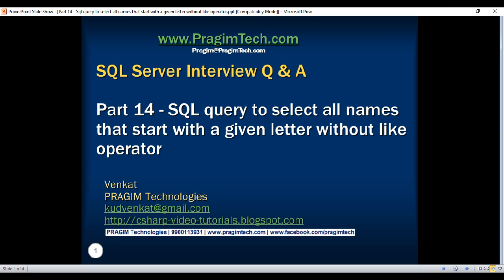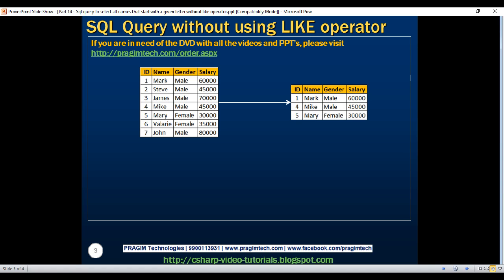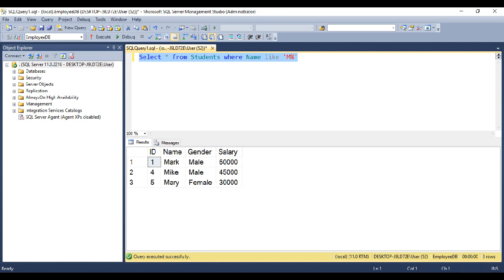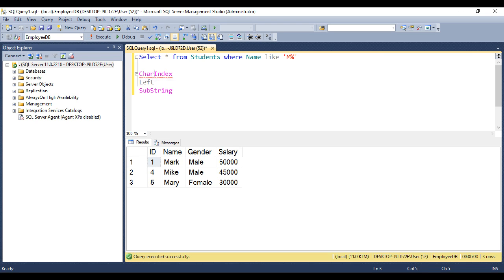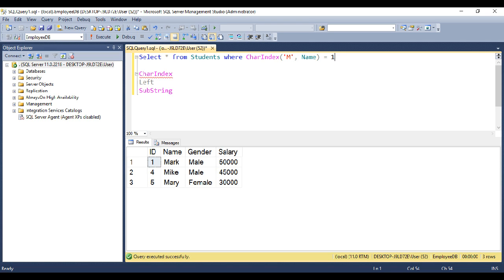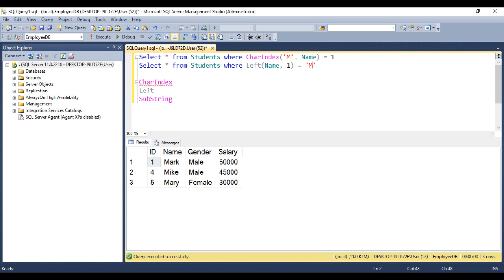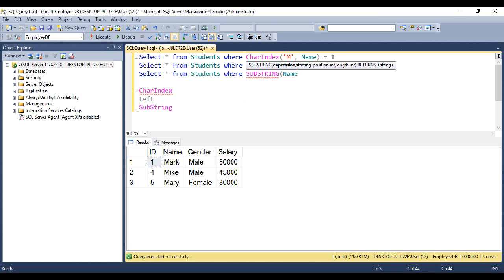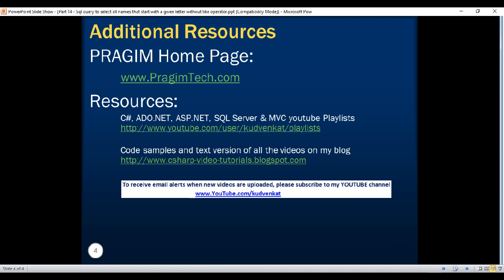Sql query to select all names that start with a given letter without like operator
Text Article

SQL Server Interview Questions and Answers text articles & slides

In this video we will discuss writing a SQL query to retrieve all student names that start with letter 'M' without using the LIKE operator.

If the interviewer has not mentioned not to use LIKE operator, we would have written the query using the LIKE operator as shown below.
SELECT * FROM Students WHERE Name LIKE 'M%'

We can use any one of the following 3 SQL Server functions, to achieve exactly the same thing.
CHARINDEX
LEFT
SUBSTRING

The following 3 queries retrieve all student rows whose Name starts with letter 'M'. Notice none of the queries are using the LIKE operator.
SELECT * FROM Students WHERE CHARINDEX('M',Name) = 1
SELECT * FROM Students WHERE LEFT(Name, 1) = 'M'
SELECT * FROM Students WHERE SUBSTRING(Name, 1, 1) = 'M'